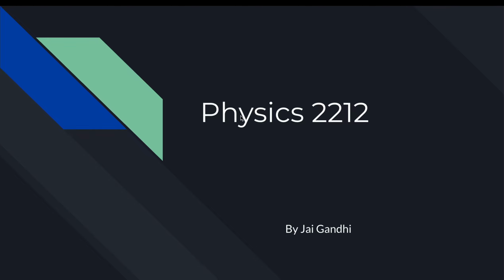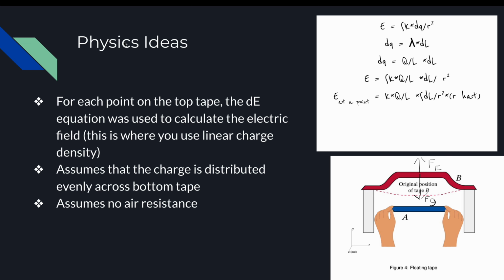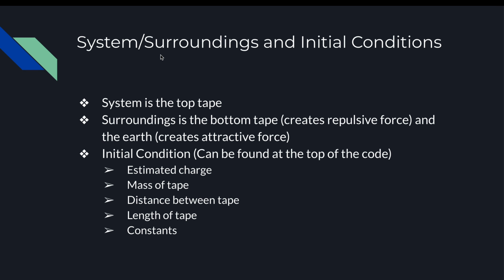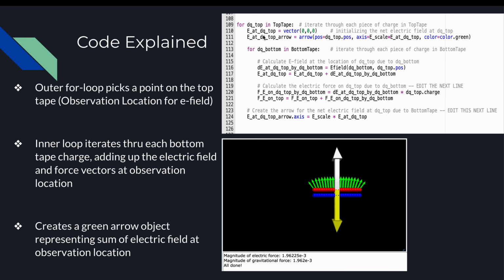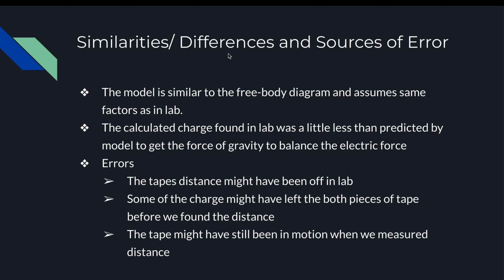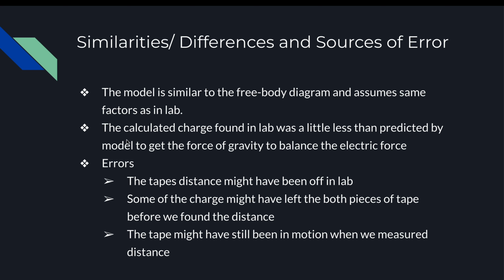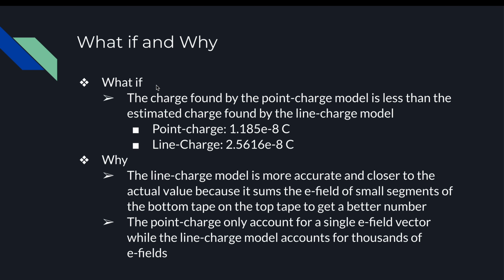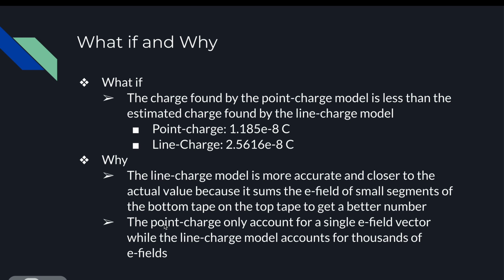Lab 2 (Lab 1 Revisited)